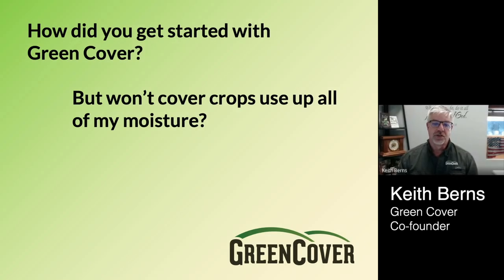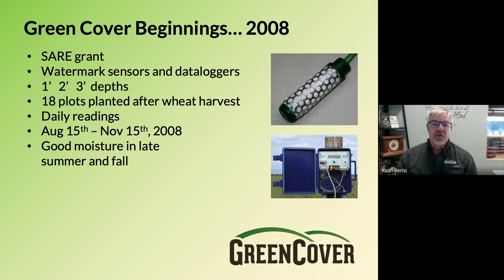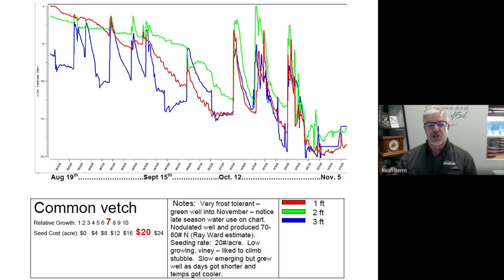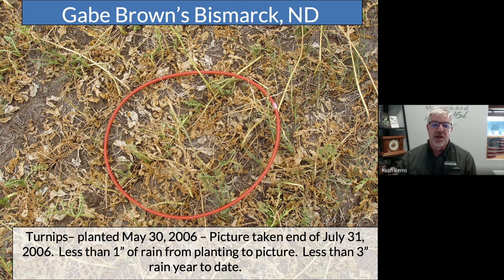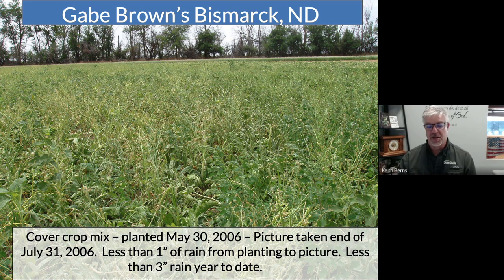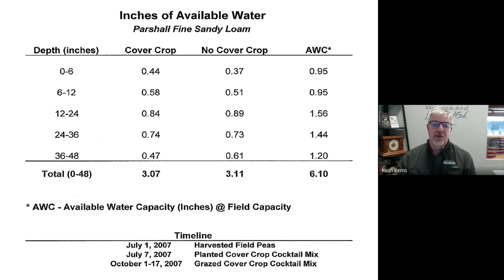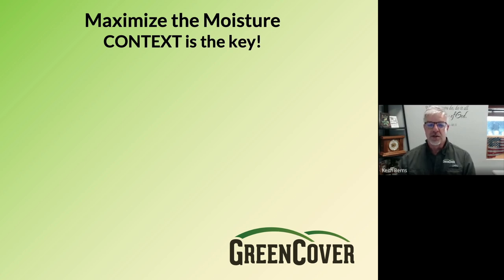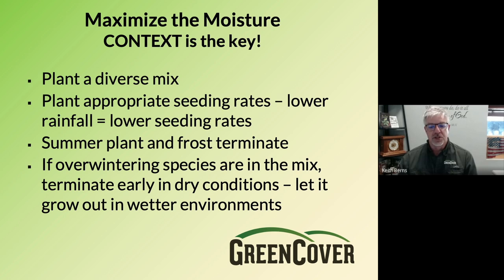Cover Crops and Moisture Usage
Keith Berns, co-founder of Green Cover explains how Green Cover got started, and answers the key question: Won't cover crops use up all of my moisture?